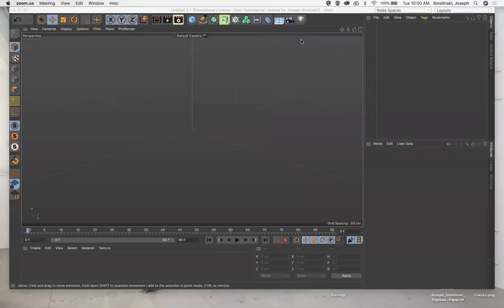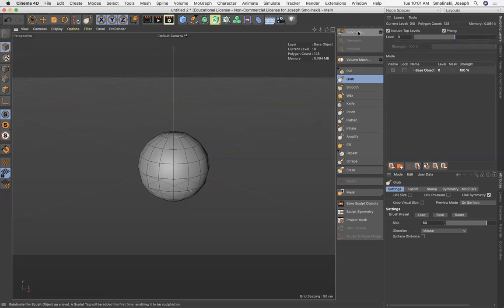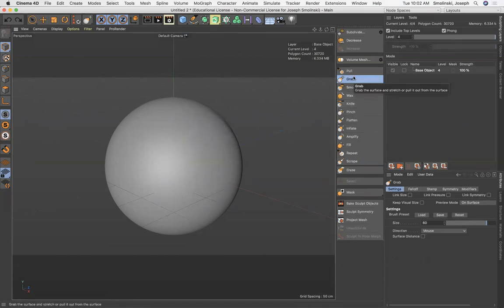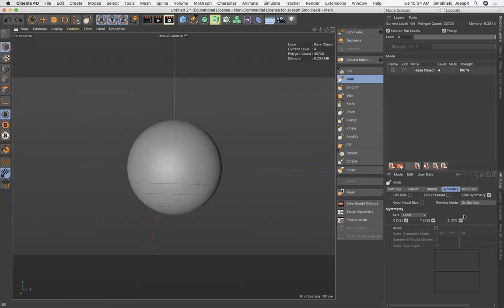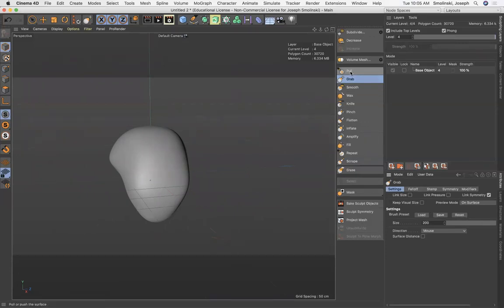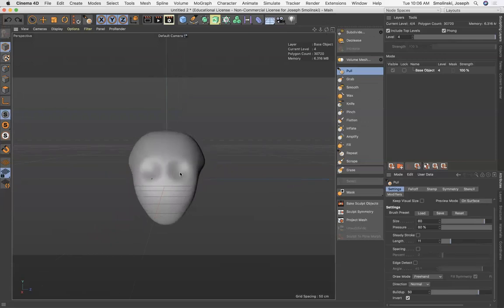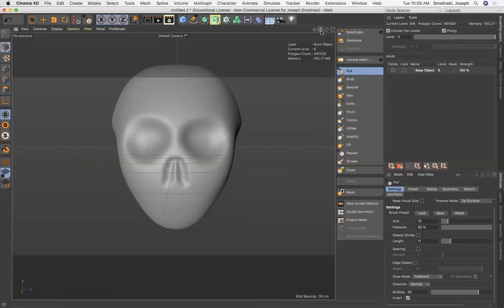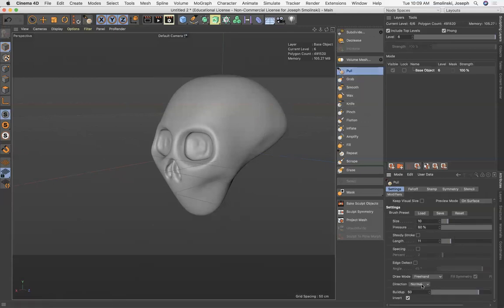Introduction to Sculpting in Cinema 4D part 1.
This tutorial covers some of the basic functions of sculpting in Cinema 4D. Tools include pull and grab.